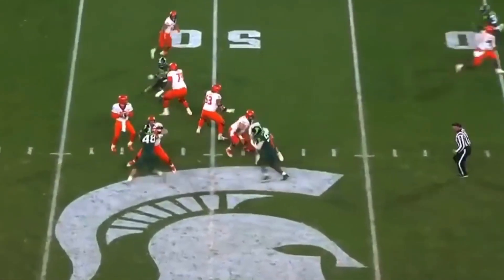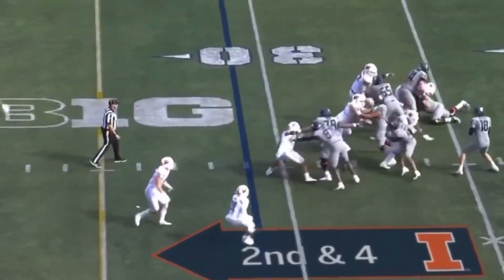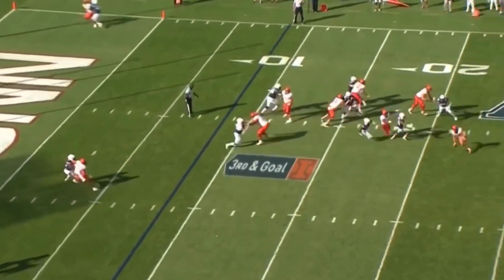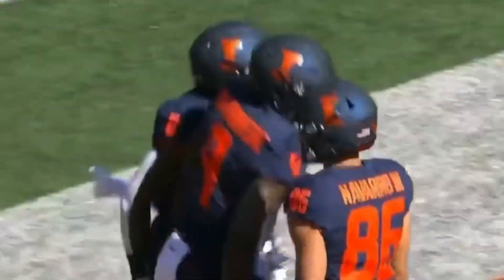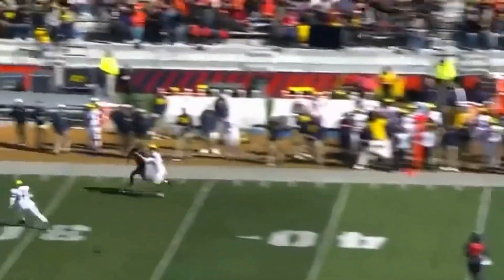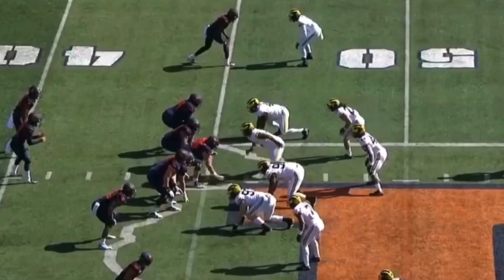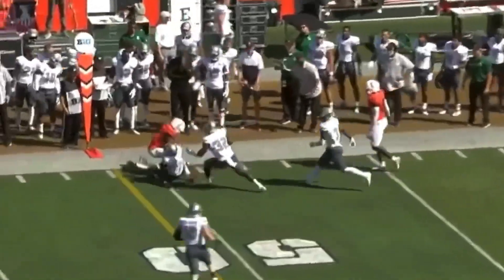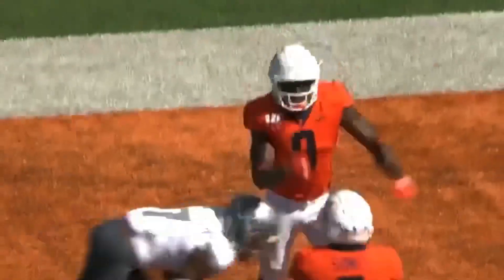Josh Imatorbhebhe Illinois Highlights ||| “A Cornerback’s Nightmare”